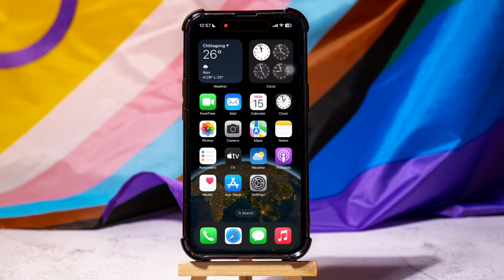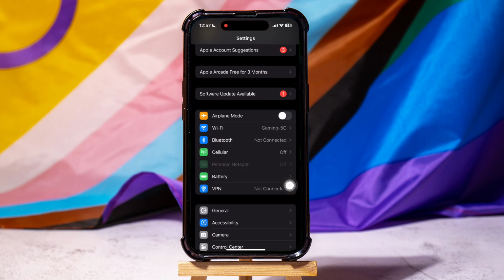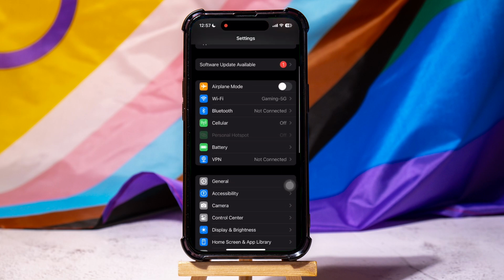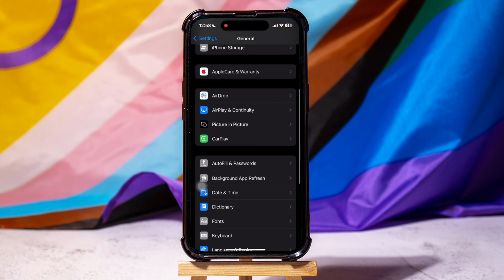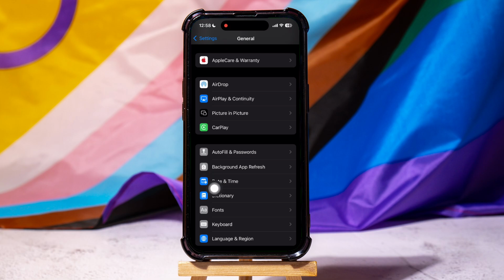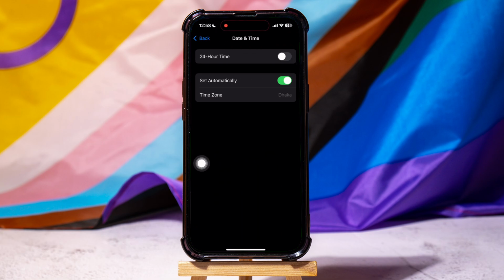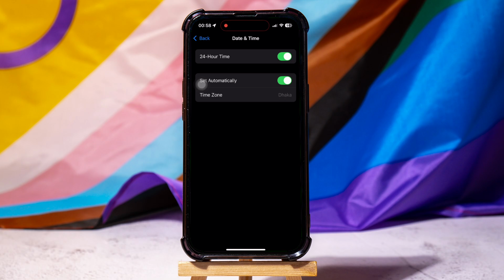How To Change To Military Time On iPhone 2026 (Step-By-Step Tutorial)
Today I'll walk you through how to change to military time on iPhone in just a few simple steps. You'll learn exactly where to find the time format settings and how to switch from standard 12-hour time to 24-hour military time on your iPhone. We'll cover the process for both newer iOS versions and older ones, so whether you have the latest iPhone or an older model, you'll be able to make this change quickly. Here's how you can customize your iPhone's clock display to show military time format, which many people prefer for its clarity and precision. The entire process takes less than a minute once you know where to look in your iPhone settings.